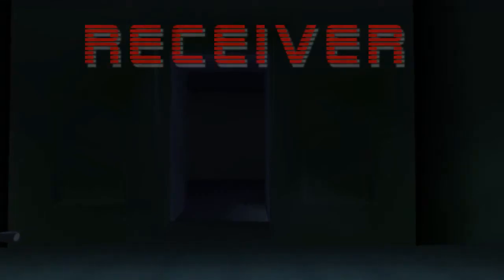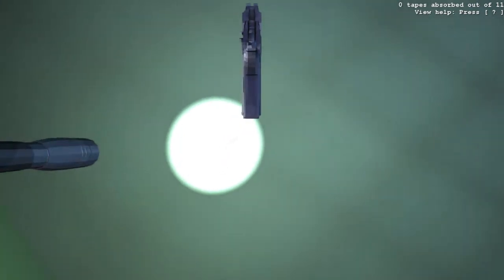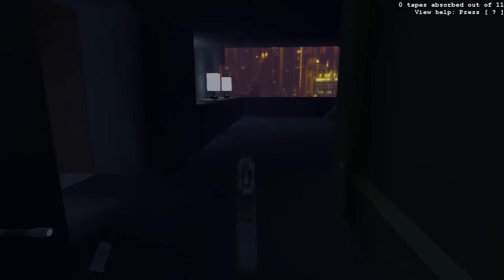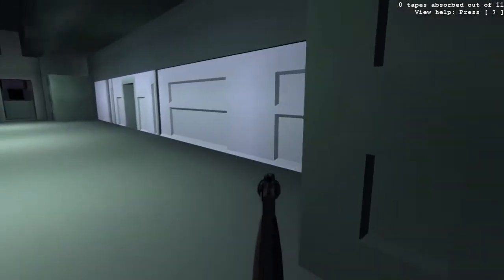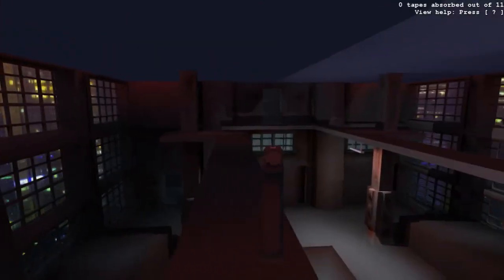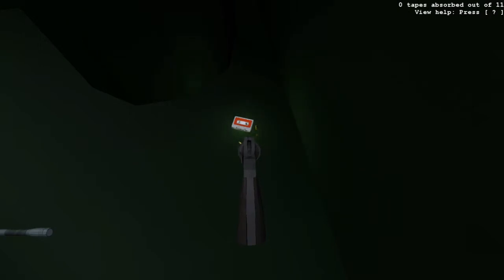I JUST STARTED!!! Gaming With Greedsin ((Receiver))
I JUST STARTED!!!  ((Receiver))

God damn this game, god damn this game to hell! It's fun, frustrating, interesting and stupid all into one. I remember buying this game a while game and my god I didn't think it was going to be like this. Never going to touch it again. or until I need to get more gameplay footage again anyway.

Receiver is a indie game that was released through the Green Light program through Steam, one of the first if I remember correctly so take a peek at it if your interested in trying this game out yourself.

Fancy As Funk is a collection of gamer's, anime lovers and more working together to create content for everyone to watch. We maybe small but in the end we're all about having fun in what ever game we play, even if the game is beyond stupid.

Also, for those who are wondering what kind of computer i'm running this on I am running this game on a Alienware X51 with a 660 ti Nvidia graphics card with a I7 intell processor. If you want one just check out Dells website.

Just keep these rules in mind please:
-Be friendly to others even if there being a dick

-Please for the love of god and that is good keep spoilers to yourself please